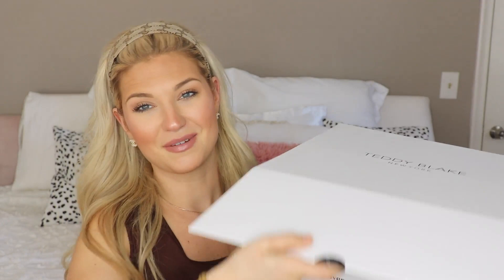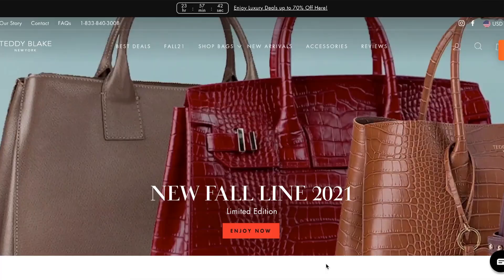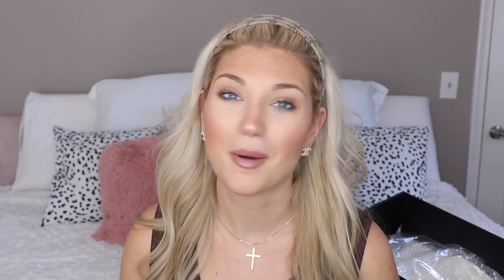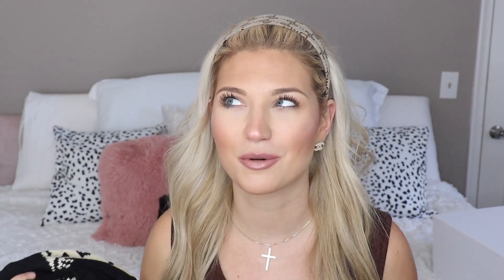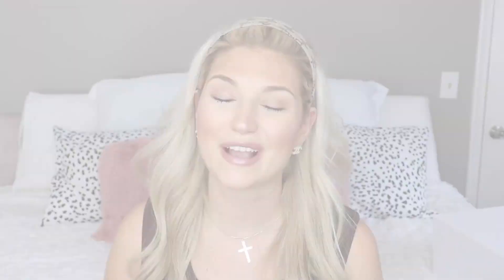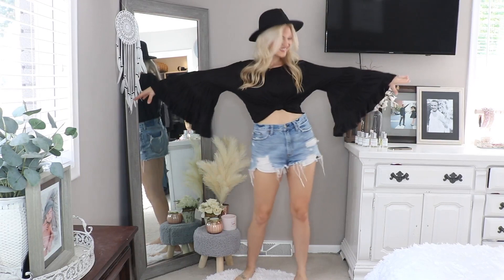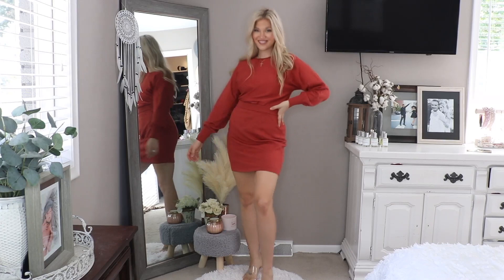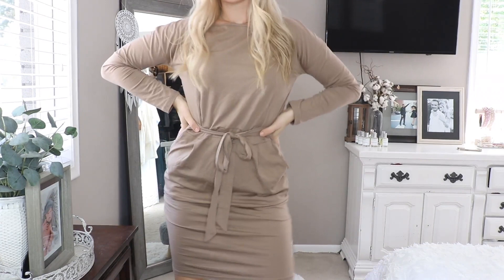CUTEST MINI FALL AMAZON HAUL || KIKI MORABITO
The cutest mini fall fashion try-on haul from Amazon! I have put together 5 perfect fall outfits and perfect fall transitional outfits too! The links are down below to start shopping right away!

BLACK LEOPARD SWEATER

BROWN LEOPARD SWEATER

TWO PIECE SET

BLACK BELL SLEEVE TOP

WRAP DRESS